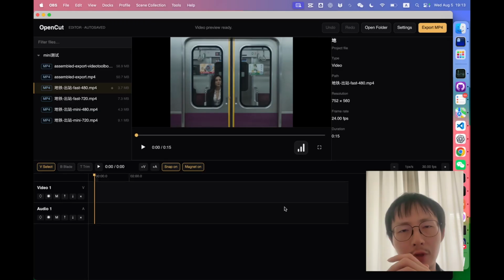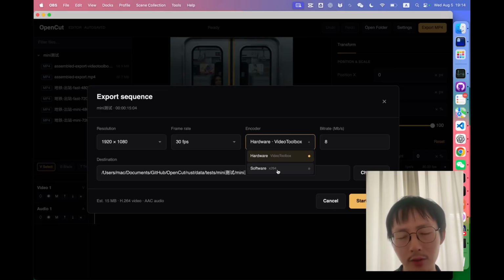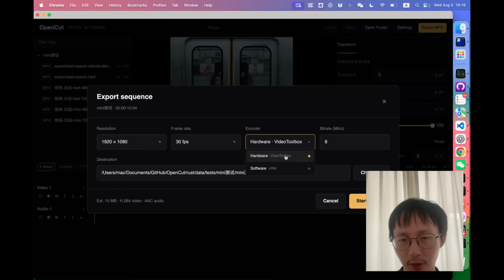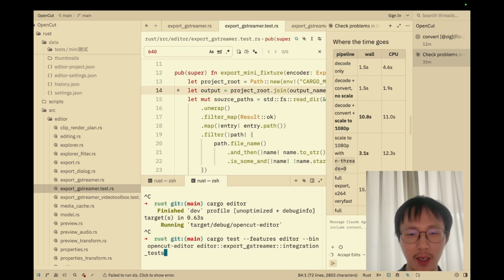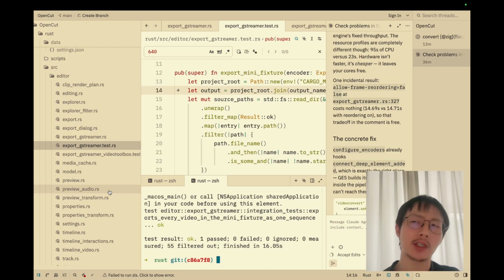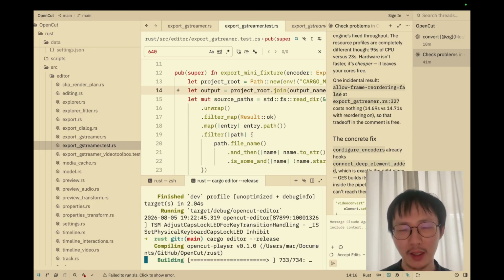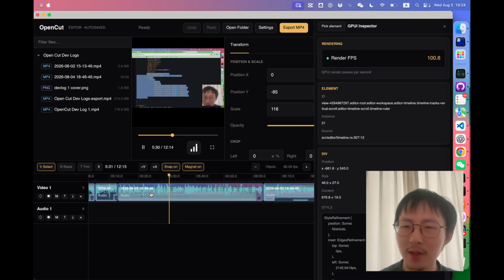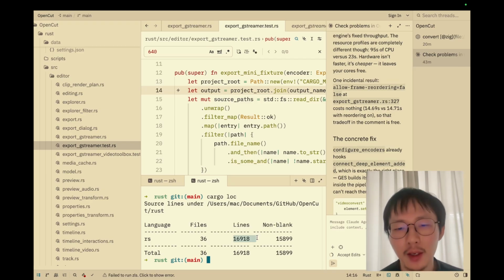Video Editor in Rust (Devlog 2)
This Chinese programmer has been out of job for almost 2 years, so he decides to do the impossible:

Vibe coding a production level non linear video editor in Rust and GPUI